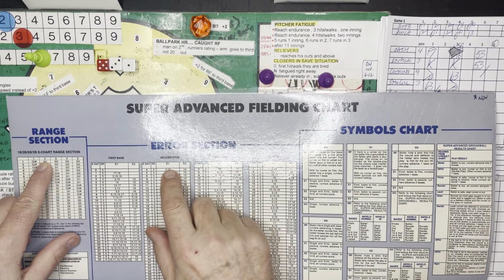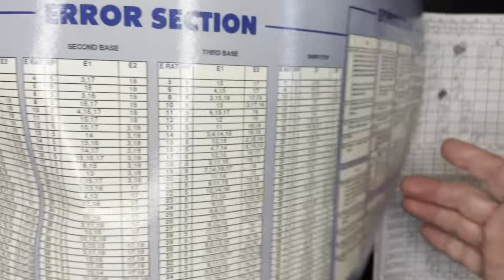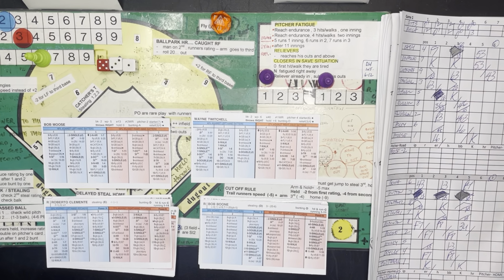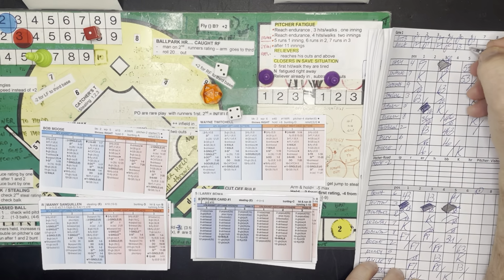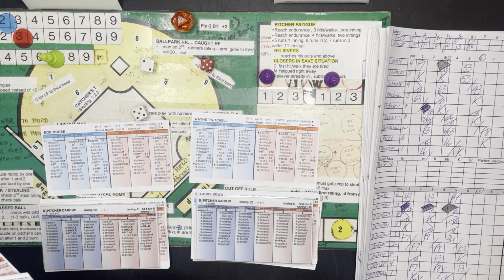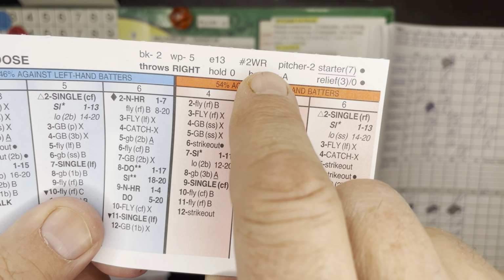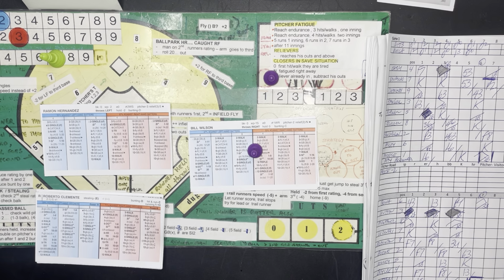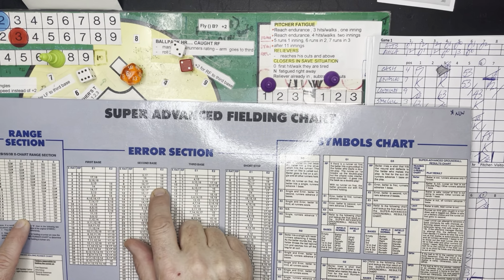Strat-o-Matic Baseball, how to play. 1972 Pirates at Philadelphia. Game 3.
Strat-o-Matic Baseball, how to play. 1972 Pirates at Philadelphia. Game 3. This is part of my 1972 playoff series. Pirates lead the series 2-0 as we go to Philly . Follow the series at gitchstrat.wordpress.com